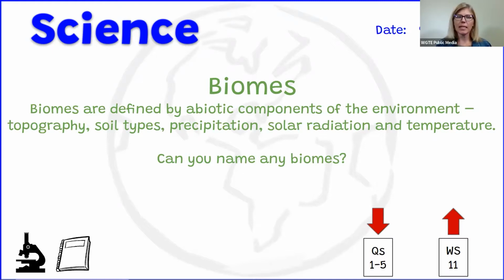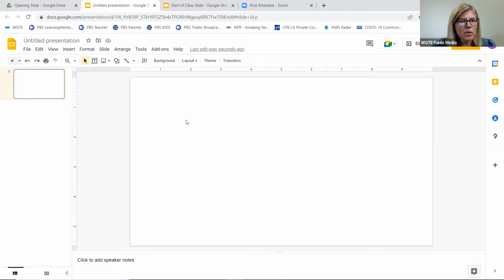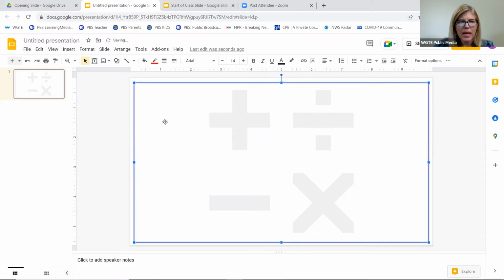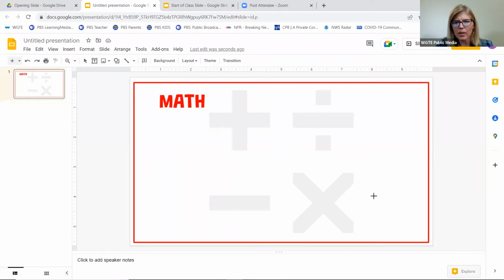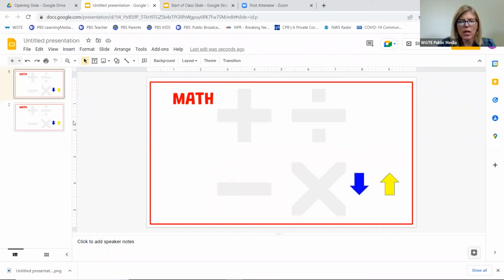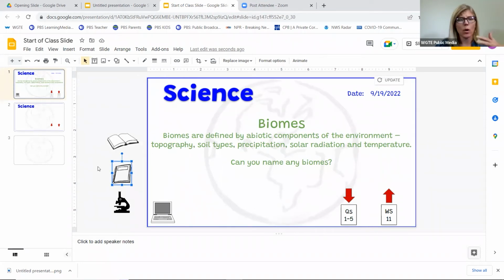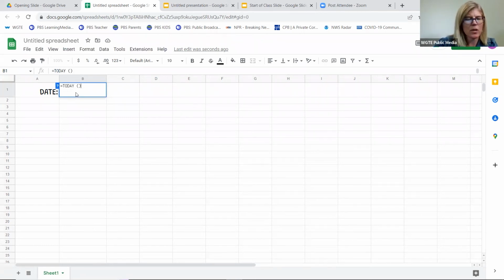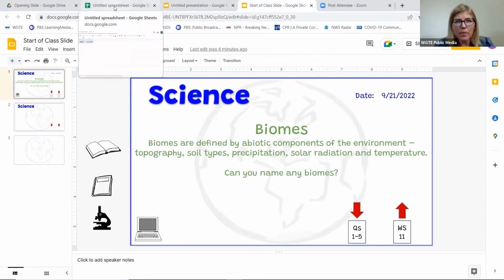Learn How to Create an Opening Slide with WGTE Public Media's Educational Resource Center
WGTE is a center of learning and education. From our entertaining, informative and educational programs that air on WGTE TV and FM 91, to our professional development opportunities for K-12 teachers and preschool day care providers, WGTE helps to make northwest Ohio and southeast Michigan a better place to live.

Customize your email experience based on what content and services you like the most!